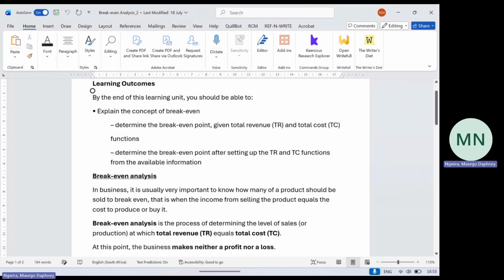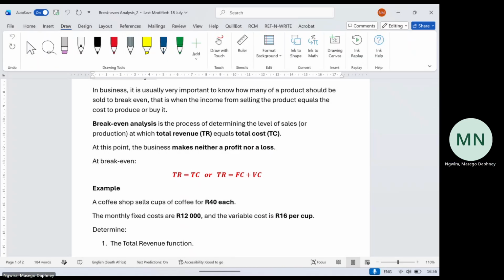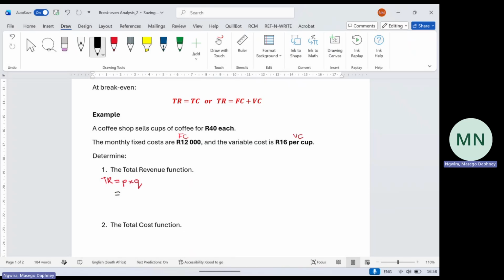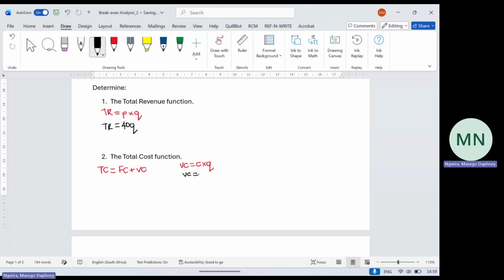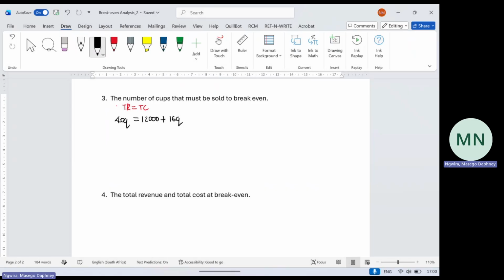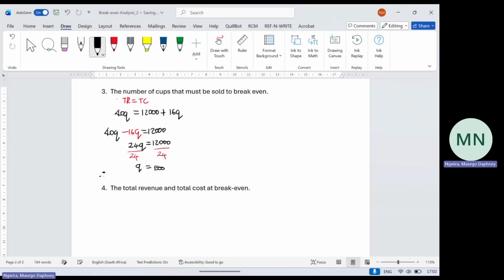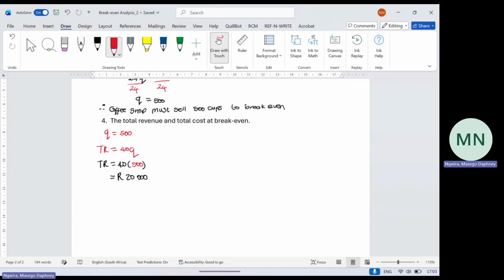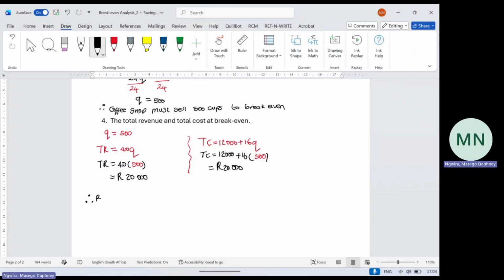Break even Analysis